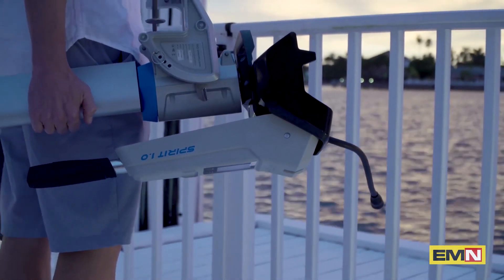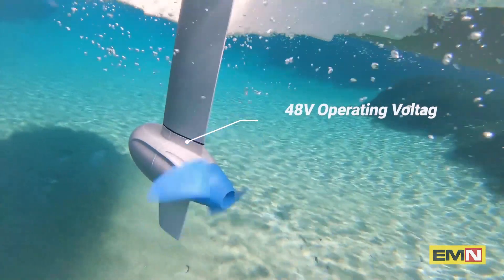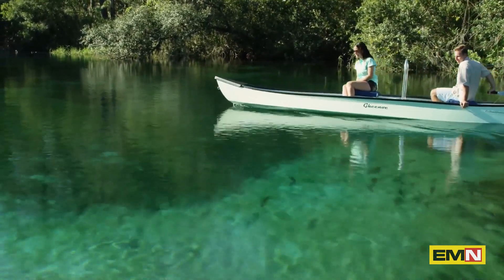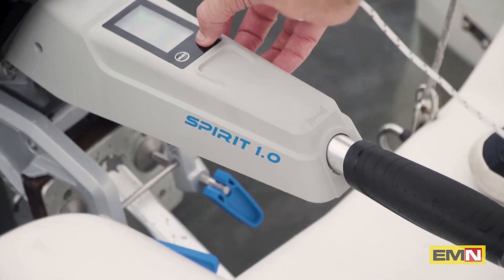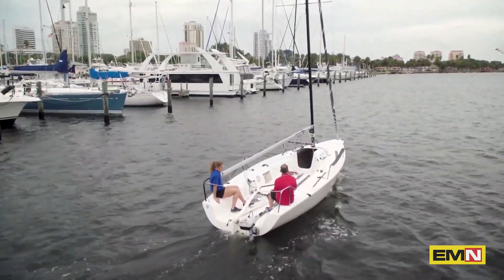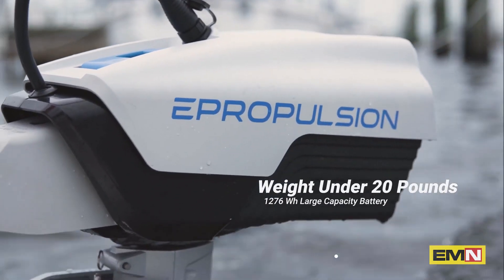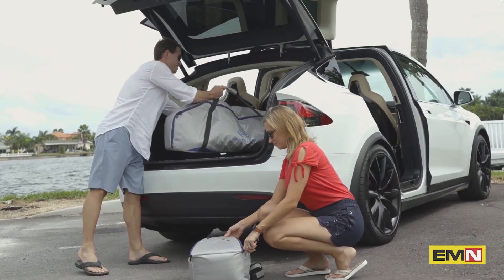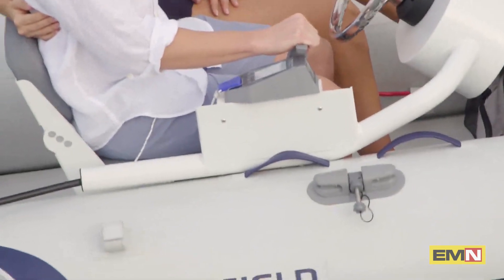Introducing the new ePropulsion 1.0 electric marine motor – Electric Motor News Inverno 2021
The new range of EVO models for 2021 has been announced by ePropulsion, enhancing its full product line with hydrogeneration capabilities. In the video we can see the new 1.0 ePropulsion, an auxiliary motor for a sailboat or an outboard for tenders, this highly innovative, self-charging functionality enables reverse charging of the motor battery, allowing it to charge while sailing or towing at speeds between 4 and 10 knots.